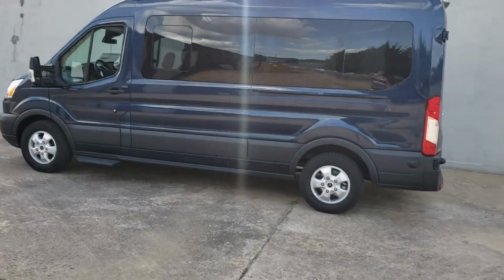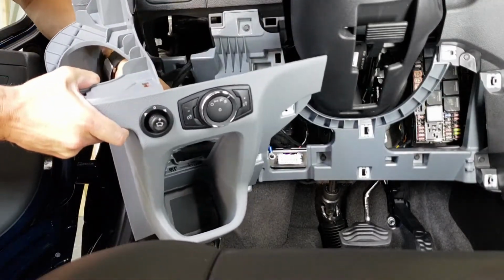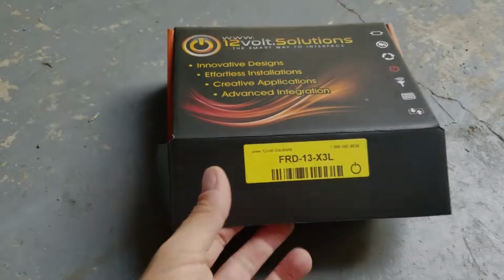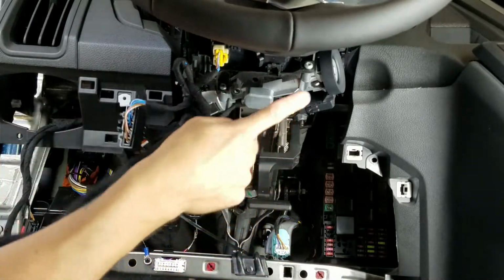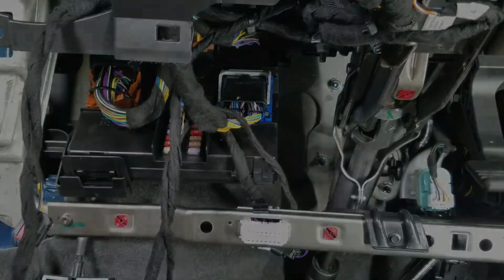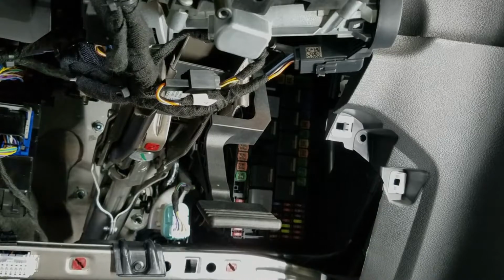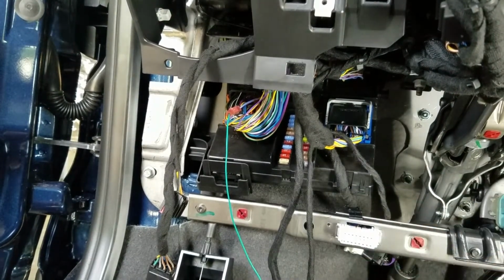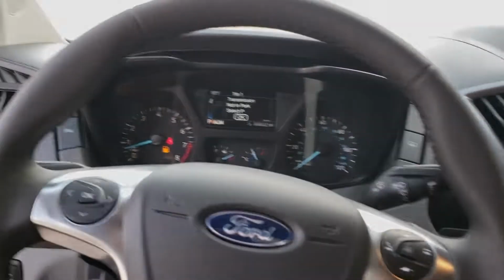2015+ Ford Transit Van Plug & Play Remote Start Kit - FULL INSTALL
PARKING LIGHT CONNECTION VIDEO:

LOCK WIRE CONNECTION KIT: